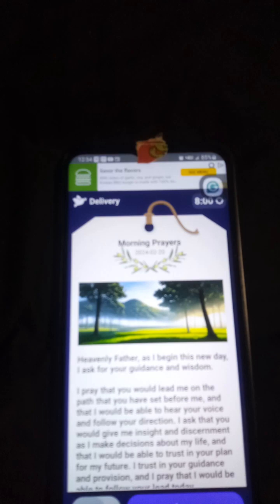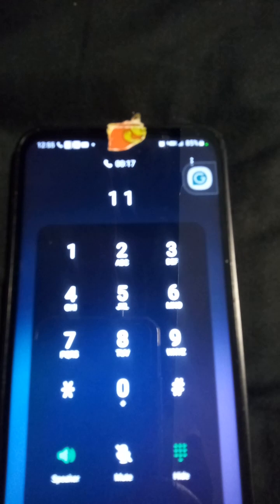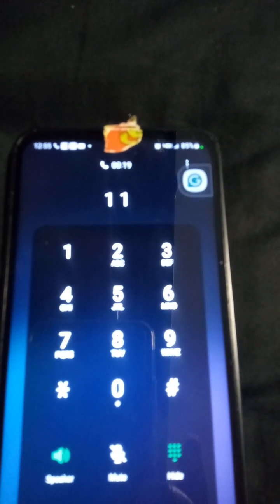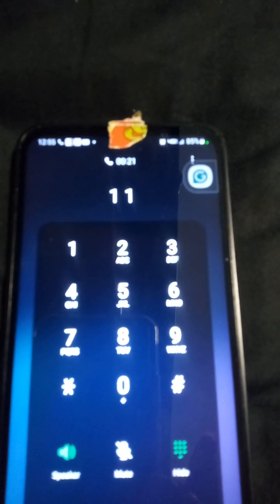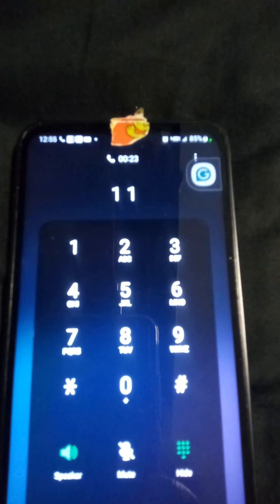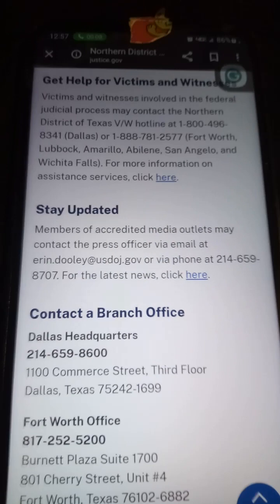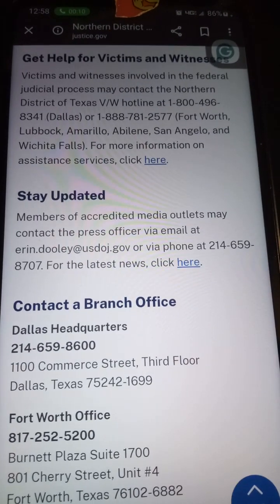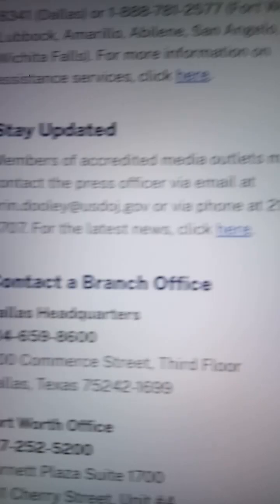February 20, 2024 Blackballed, One Safe Place Organization,attorney representation&other services.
One Safe Place Caseworkers sabotaged assistance, and then police came out of the shadows. Police called back up when I called him out trying to set me up.
Police lured me away from witnesses and hauled me off to a mental hospital in malice, they also gave me a criminal trespass in corruption.
When I was released Police forced me out of the hospital without my new clothes and shoes and then set up a toxic cab ride.
Scheme after scheme to deny assistance. (Felonies) This woman was not supposed to know me to know I record calls.

Legal Aid of Northwest TX has been denying services for years, as well as multiple other legal aid locations. I believe it has been in corruption.  I believe these corrupt government officials don't want attorneys digging into these cases to uncover misconduct and charges for a lot of government officials that chose to break laws.

255th District Family Court ignores reports of abuse and corruption and would not give me a court-appointed attorney. (which is against the family code)

Forced to leave reporting corruption to Waco FBI P2 3rd Criminal Trespass police gave me that day in corruption.

Legal Aid NW Texas sabotaged legal advice and then denied all my legal cases for assistance.

Denied legal aid at The Salvation Army. The legal advocate retracted on services. (All legal aid is sabotaged or denied.)
The legal advocate claims she is doing a lengthy referral to another location that took 30 minutes. Then the advocate claims her computer malfunctioned and she couldn't send it. I never did get the services there or anywhere else.

The man forcing me to leave in this video also forced me to leave the George Allen Building, trying to get legal aid there.

Police did a miscellaneous report on the text my daughter sent me saying she was hit, which was not investigated.